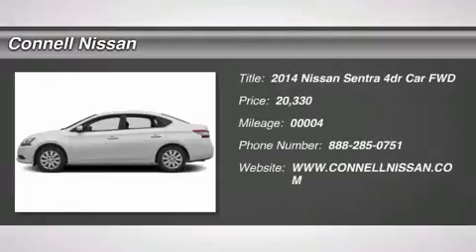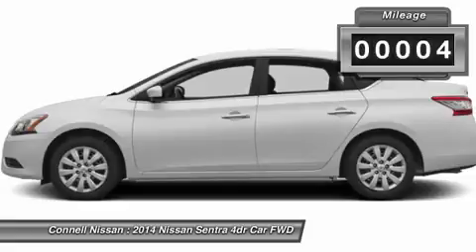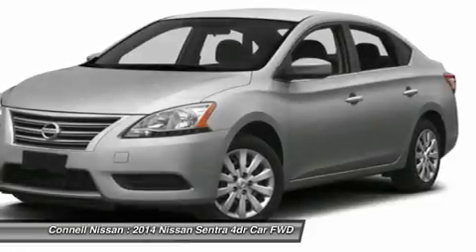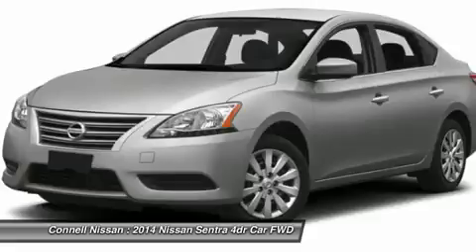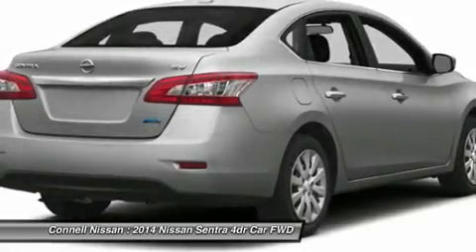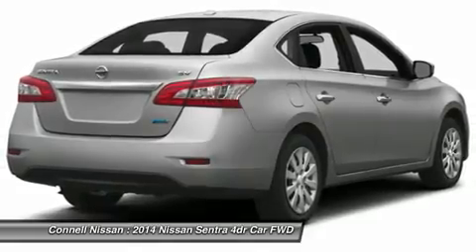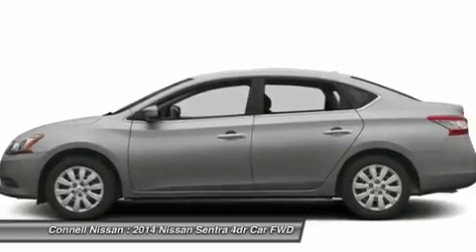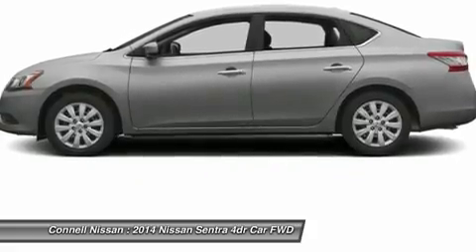2014 NISSAN SENTRA Costa Mesa, CA 4268640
2014 NISSAN SENTRA Costa Mesa, CA
Stock# 4268640

Connell Nissan
2850 Harbor Blvd

You can find this 2014 Nissan Sentra SV and many others like it at Connell Nissan.

This Nissan includes:

  * [K01] SV DRIVER PACKAGE
  * [U01] NAVIGATION PACKAGE
  * [L92] CARPETED FLOOR MATS W/TRUNK MAT (PIO)

The look is unmistakably Nissan, the smooth contours and cutting-edge technology of this Sentra SV will definitely turn heads. There is no reason why you shouldn't buy this Sentra SV. It is incomparable for the price and quality.

More information about the 2014 Nissan Sentra:

The Sentra is better-looking than ever and more fuel efficient than ever. Even in the base trim, the Sentra is well-equipped. At the top of the lineup, Nissan includes many premium touches, such as a touch-screen audio system with Bluetooth, Intelligent Key entry and dual-zone climate control. All this comes in at less than $20,000.

This model sets itself apart with Excellent fuel economy, handsome new styling, roomy interior, and premium tech options

All 2014 NV 200 and cargo van will come standard with 100,000 mile warranty bumper to bumper. This is a best in industry standard.Connell Nissan will include 3 years of required oil changes on all new vehicle purchases. Does not include commercial vehicles. Connell Nissan has rental cars starting at 19.99 per day.All prices are net of factory incentives and exclude leases. California residents only. Connell Nissan is number one GT-R dealer in the USA as reported by Nissan total GT-R sales from 2009 to 2013